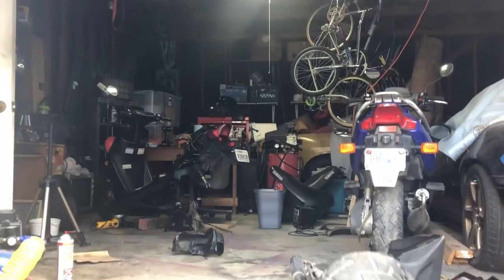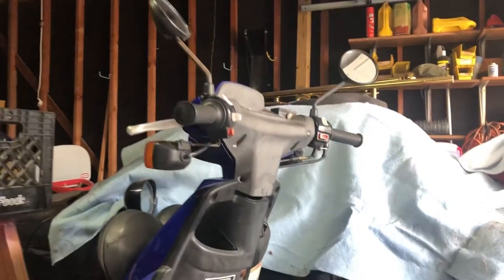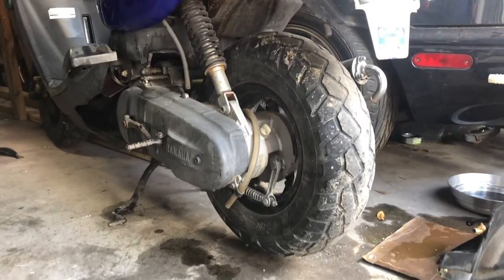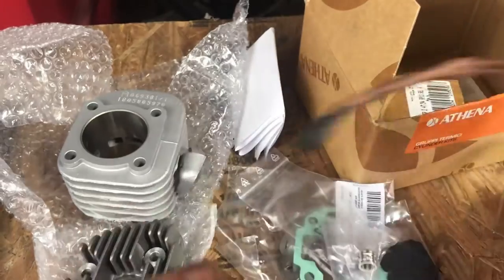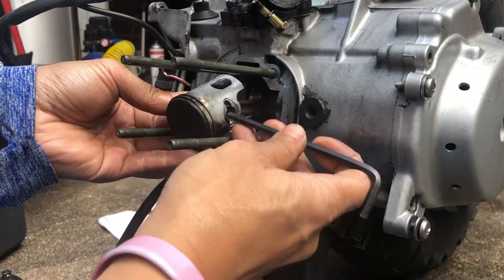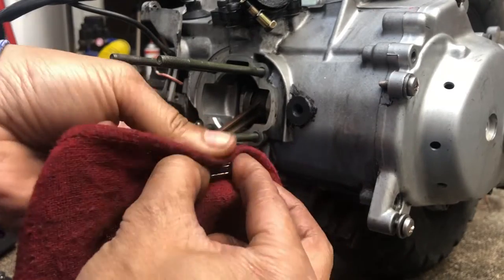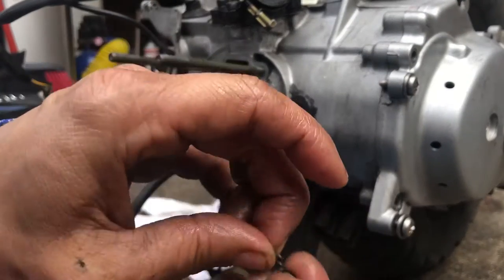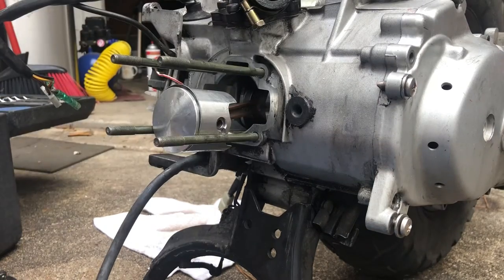Zuma Athena Race 70cc BBK install : Day One building the motor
I went into this with a better idea of what I am going to do. I watched a few videos including one with a Zuma JOG motor off of RollingWrench

I also did some research with ScooterTunning.Ca and 49ccScoot forums. Great Help. Watch my adventure of a new 2T novice take apart scooter and try to make it faster.

ETSY Store - Keytags and decals